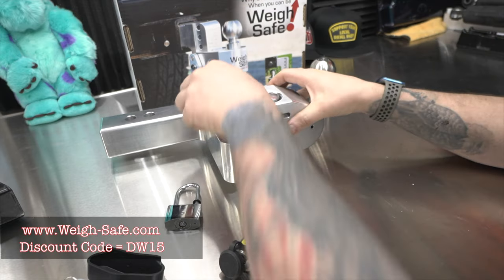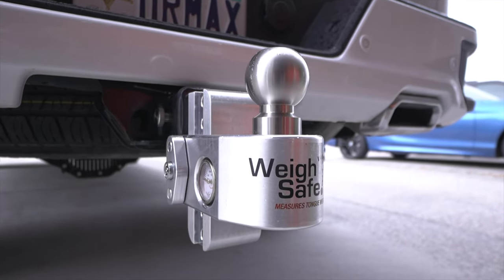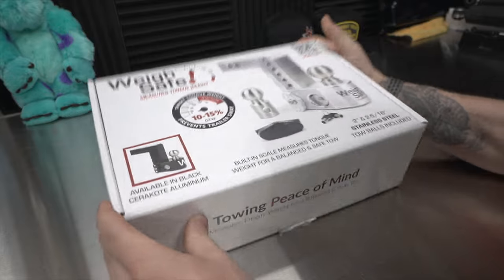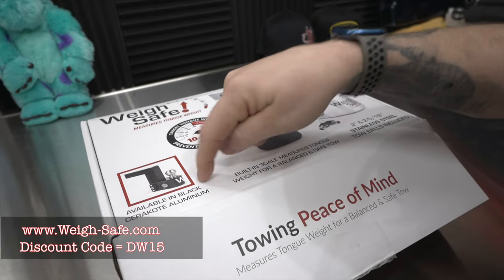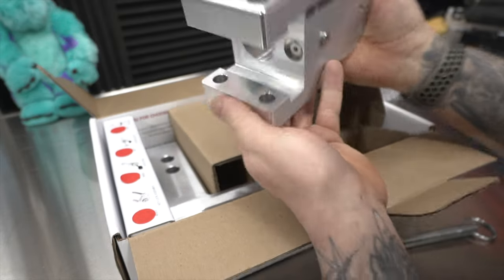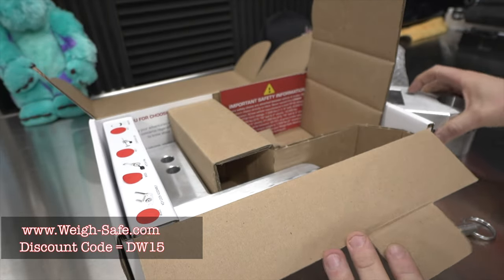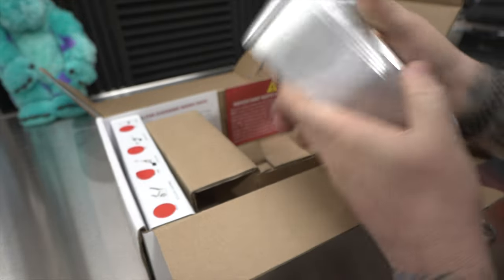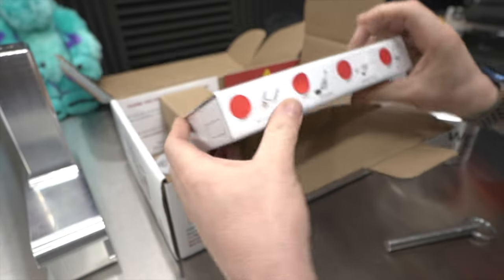I will never TOW without this - Weigh Safe Hitch unbox and setup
I got one of those amazing trailer hitches with the built in gauge ! Now I do not have to guess if the load is weighted properly and helps keep me from going over on my payload. I know how much my wheels weigh when i toss them in the bed, but never the actual trailer tongue weight ! Your support is appreciated as it helps the channel to continue to test products!